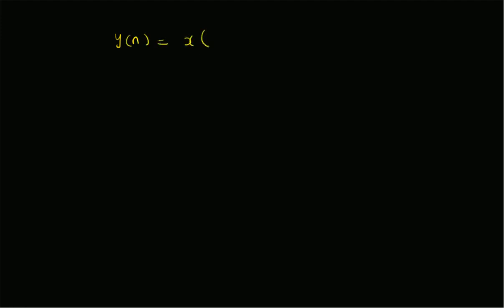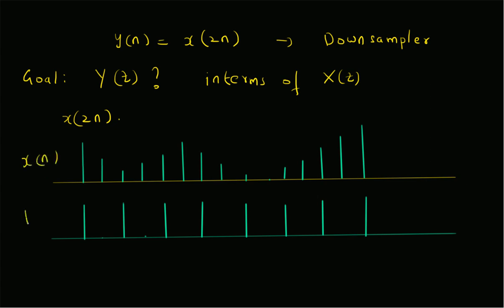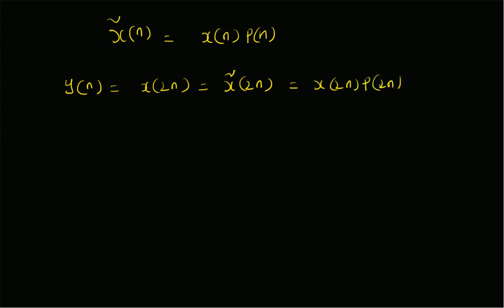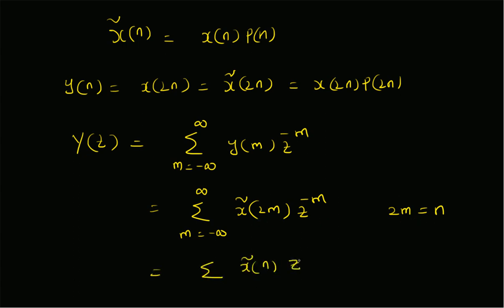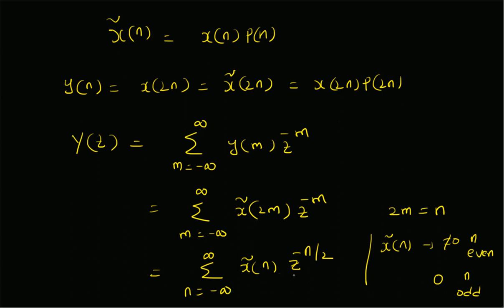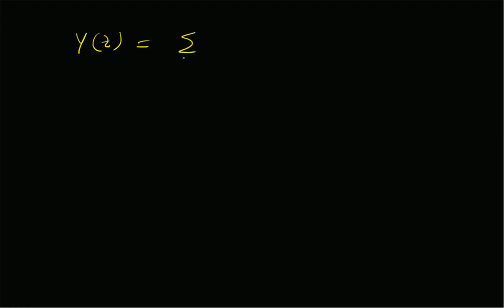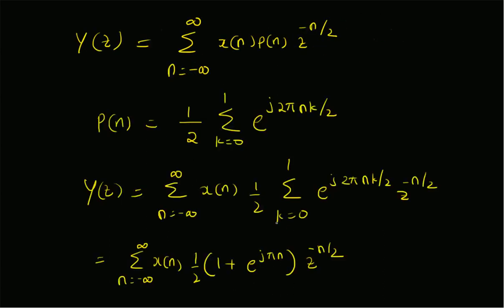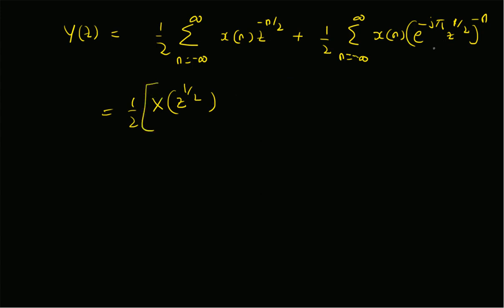Z-transform for downsampling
The relation between the z-transforms of the input and output for a downsampler